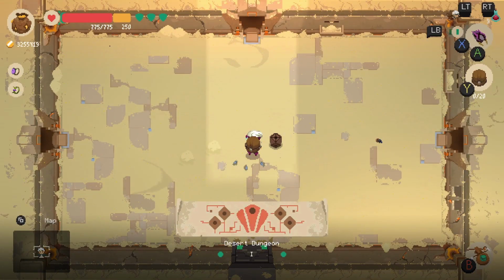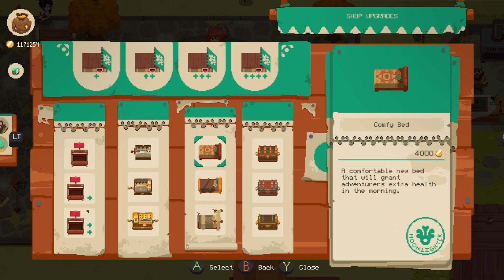A Brief Review Of Moonlighter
I enjoyed my time with this game

Chapters:
00:00 Intro
00:15 Review
04:37 The Last Dimensional Pirate
06:16 The Last Dimensional Pirate: Part 2
08:03 The End